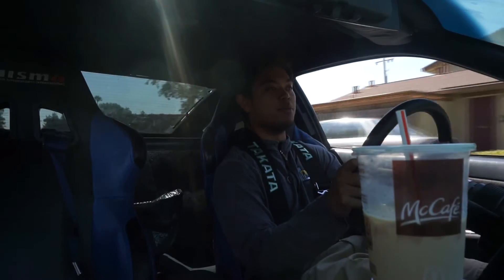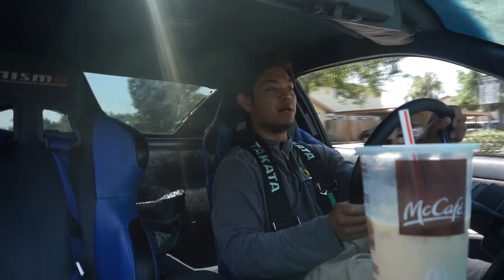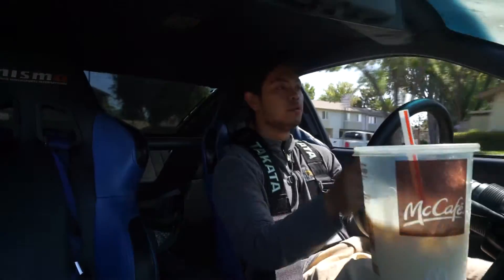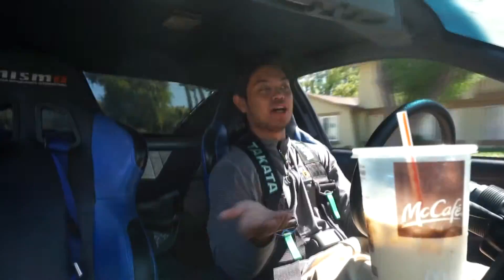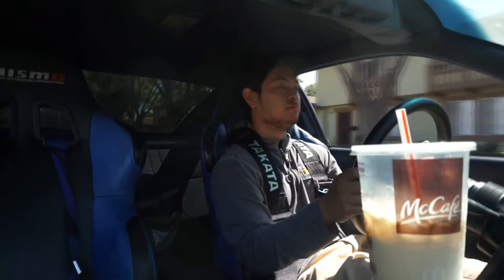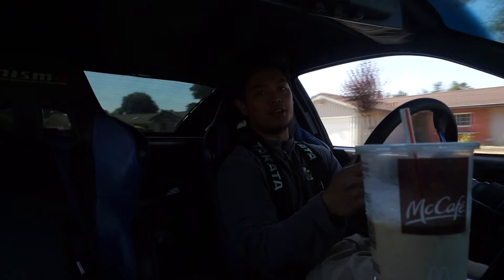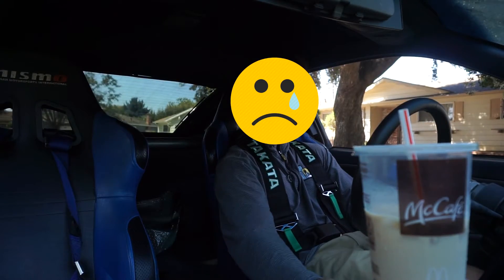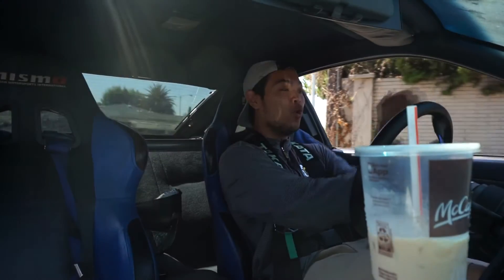SR20det 240sx Cruisin'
Finally, I drove the car and see how its running after the gaskets were changed on the valve cover and with the new spark plugs. Thank God its running again. New parts coming soon.